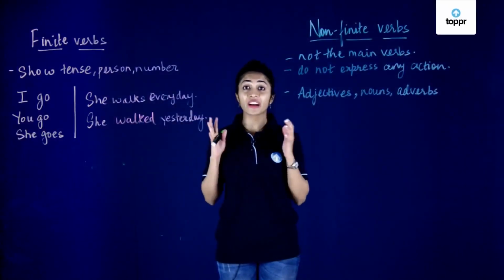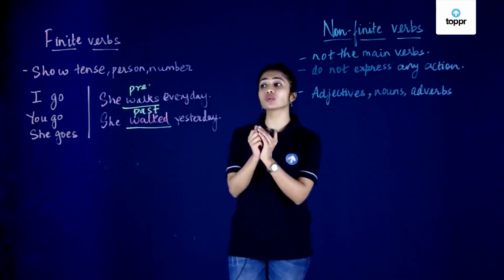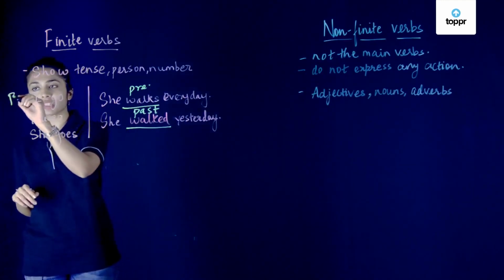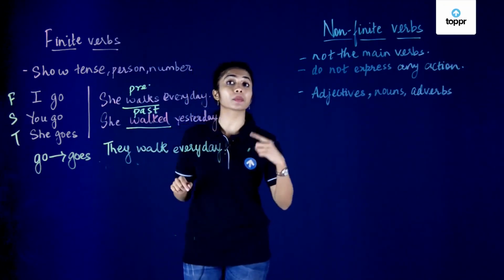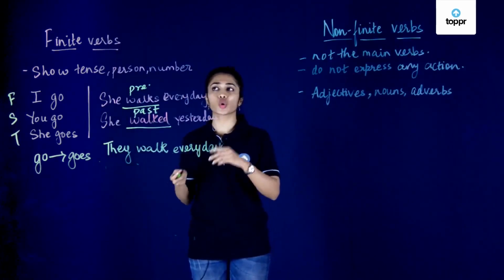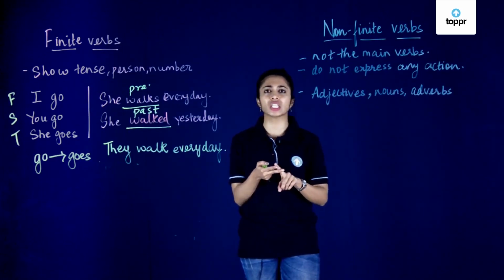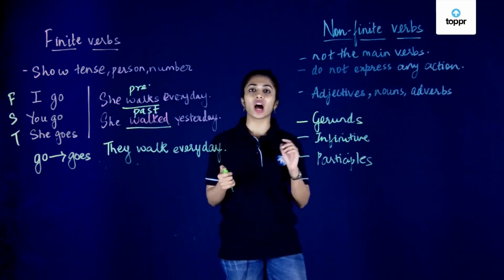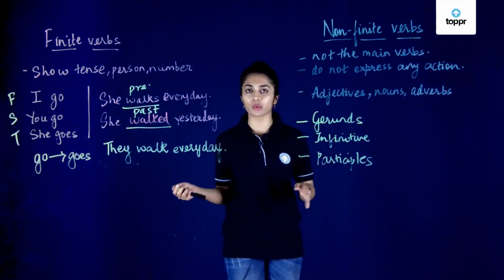Finite and non-finite verbs | Class 5 English (ICSE/NCERT)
Like many languages, English has regular verbs and irregular verbs. An English regular verb is a verb in which the simple past is formed by the addition of the morpheme –ed to the base a form of the verb. (There are a few small irregularities concerning this morpheme).

About Toppr:
Toppr is an after school learning app for K12 students. Our vision is to personalize education using technology. We cater to the curricular learning needs of students who are preparing for various school board exams, olympiads, and scholarship tests as well as for engineering and medical college entrance exams.

* 2000+ hours of bite-sized video lectures